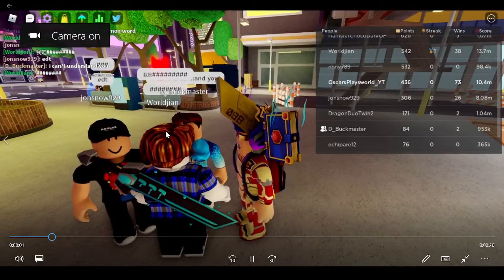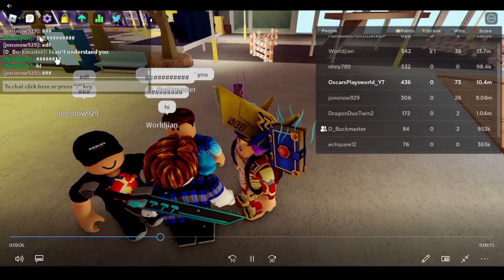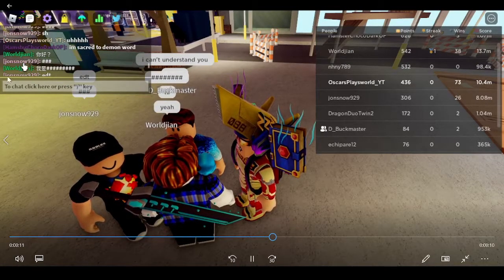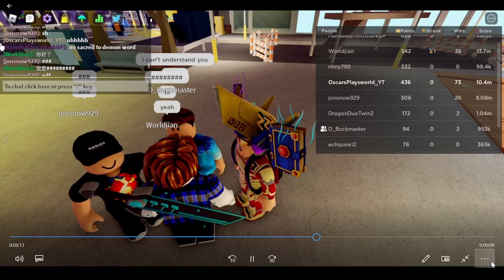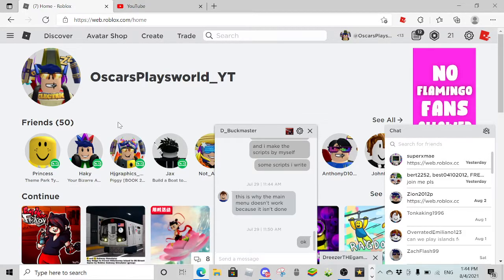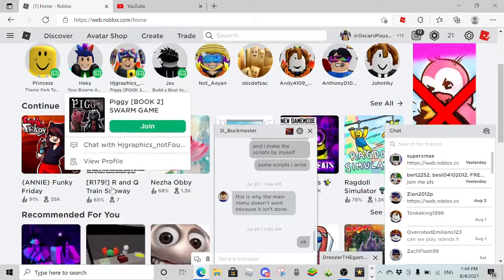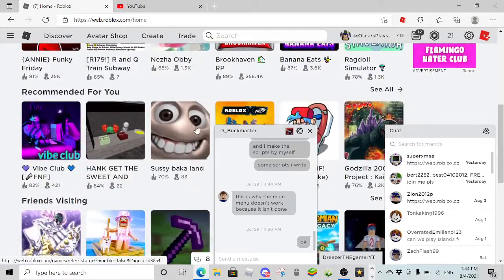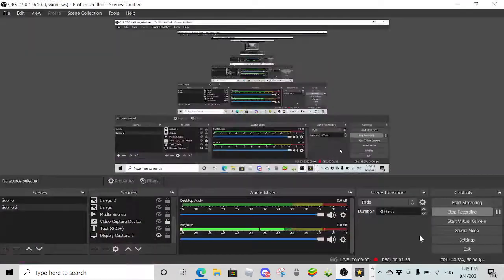worldjian speaks chinese?!